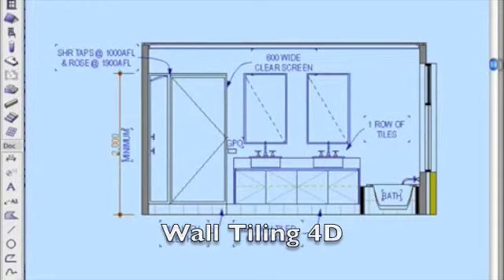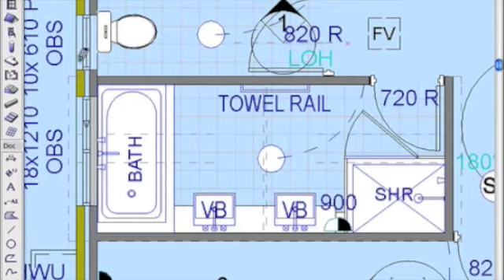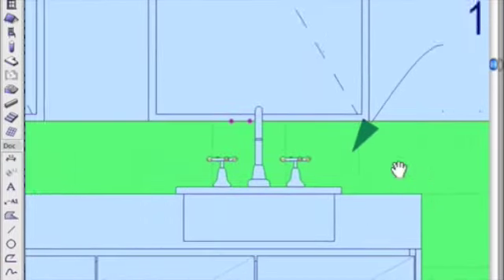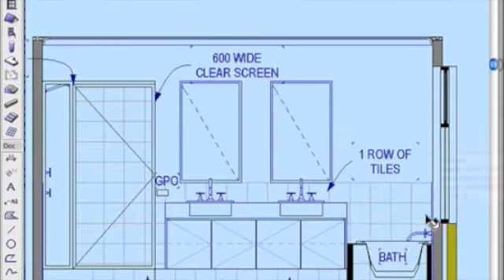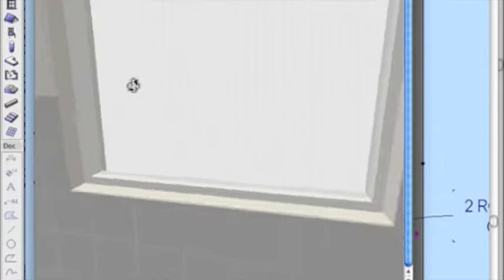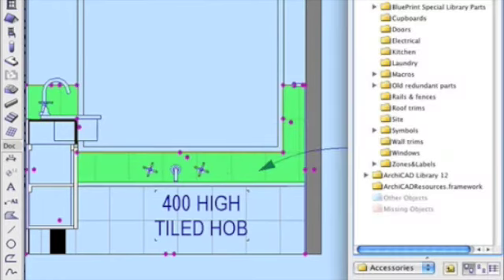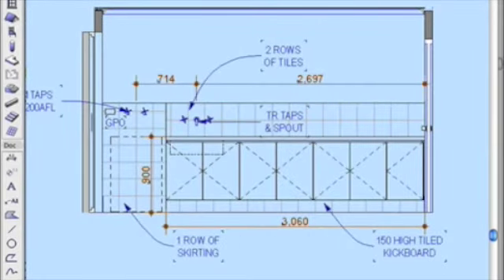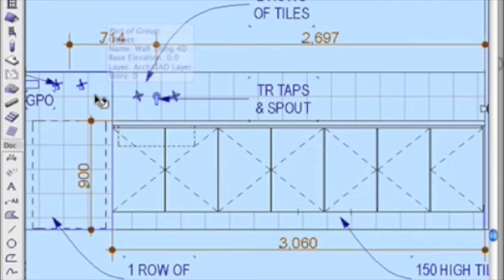Wall Tiling 4d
Demonstration of the new 4D Wall Tiling Object for ArchiCAD 11 and 12